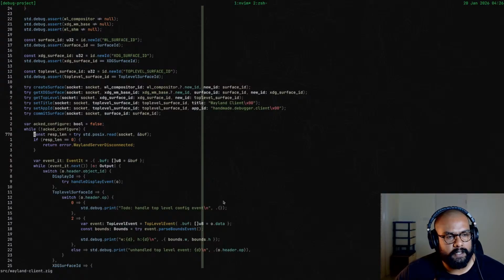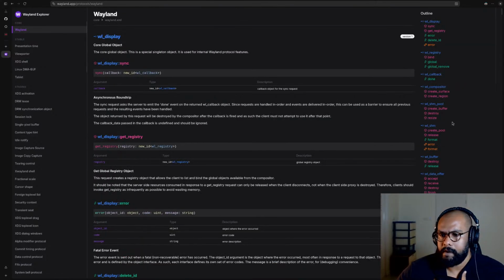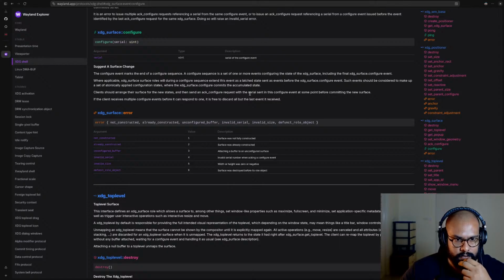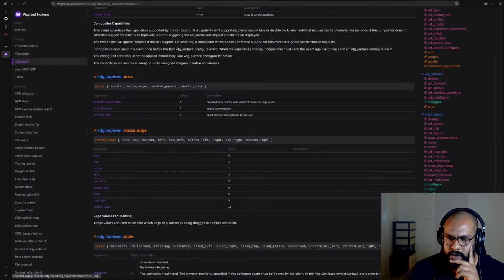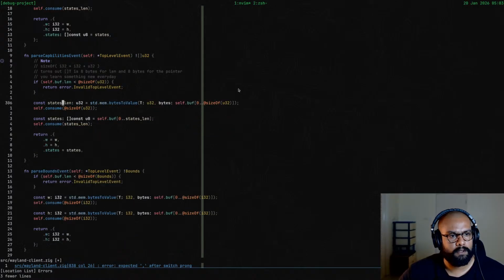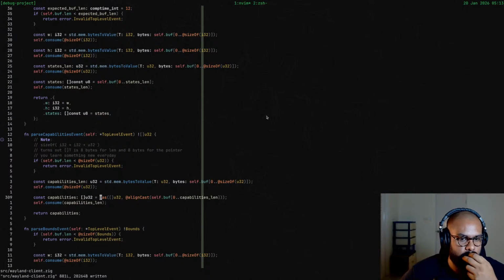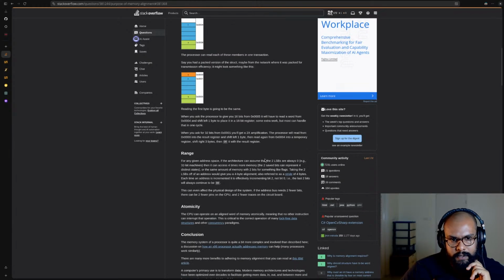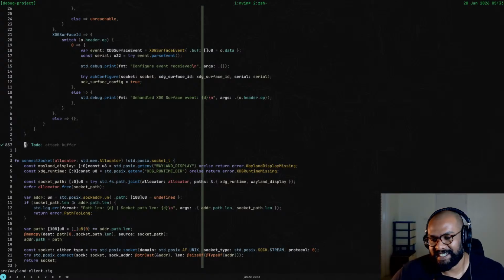Building a debugger With Zig For Zig | Rendering skill issues with Wayland client